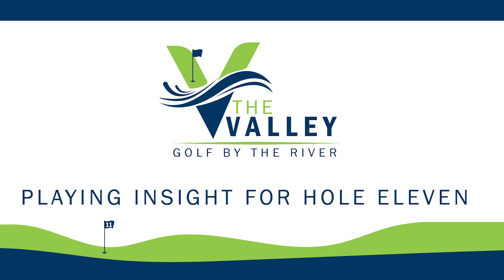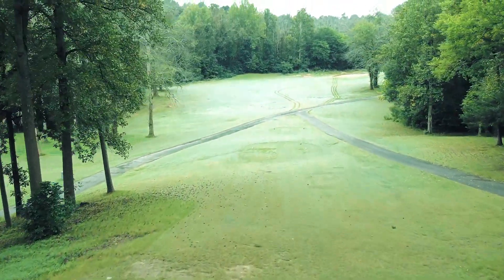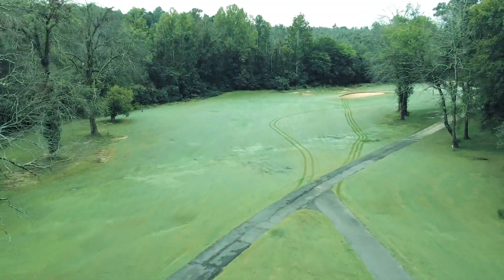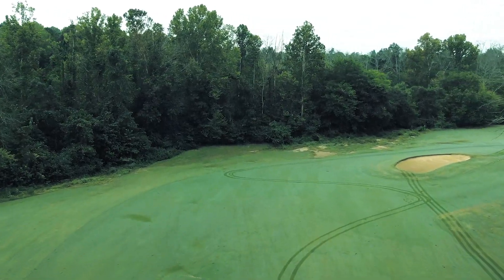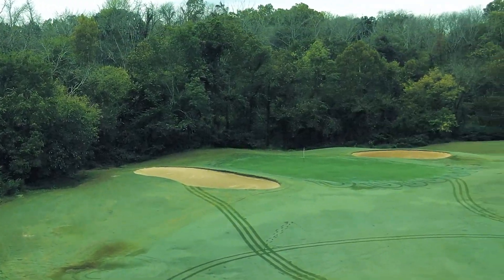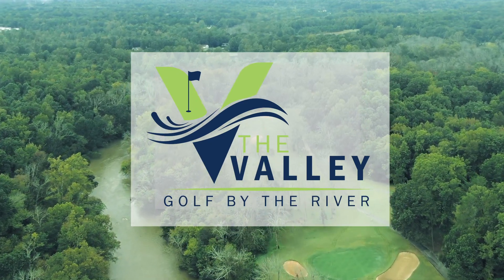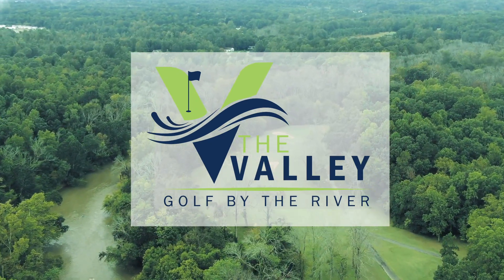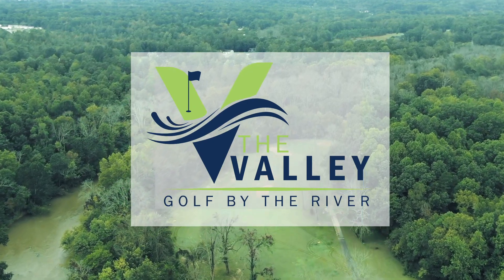Play the 11th hole at The Valley